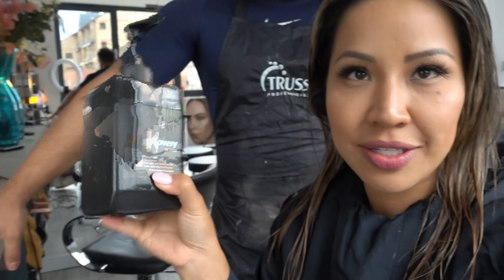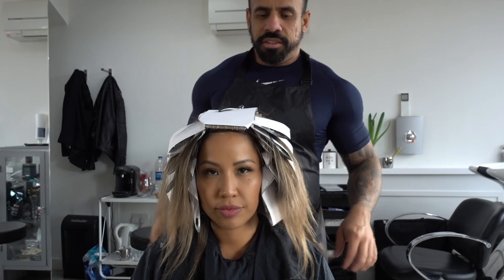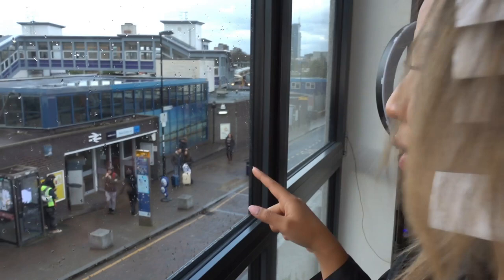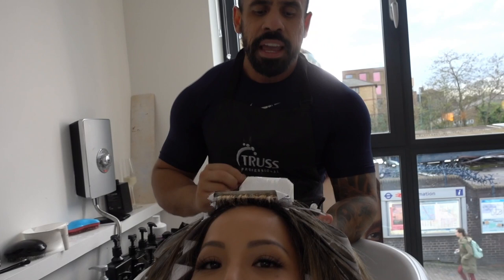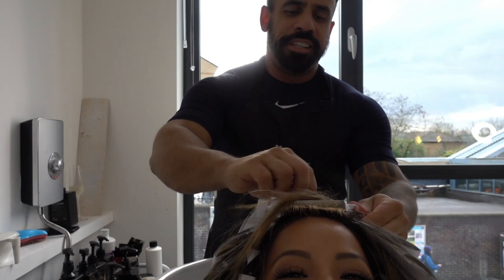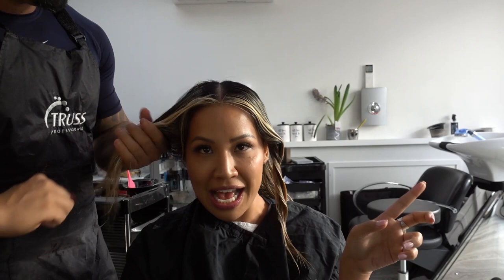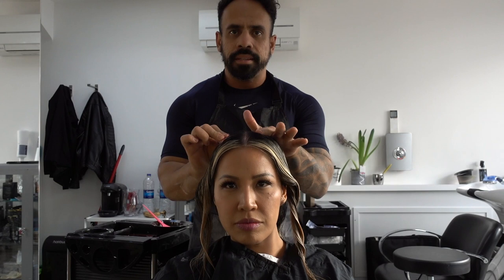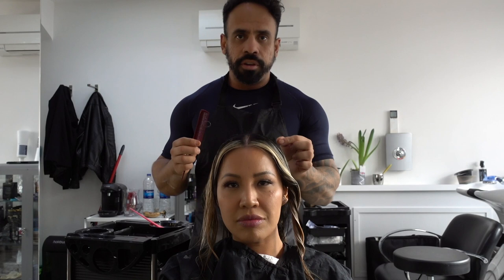Meet My London Hairdresser! | Max Hair Salon London | BALAYAGE| MISS GUNNER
Hi lovelies! Today I am sharing with you my meet my London Hairdresser Vlog! I started seeing Max when I first moved to London! He does the best balayage and always take amazing care of my hair. My hair has never looked or felt healthier.

Here is his phone number for his London Salon: 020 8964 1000